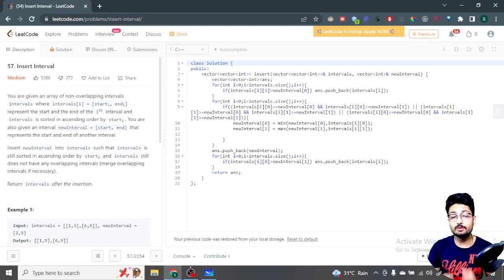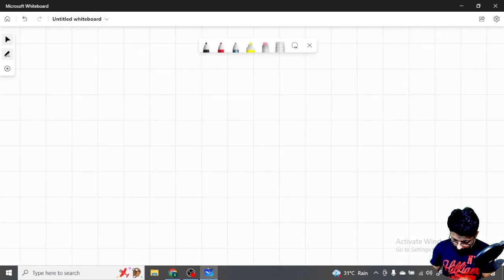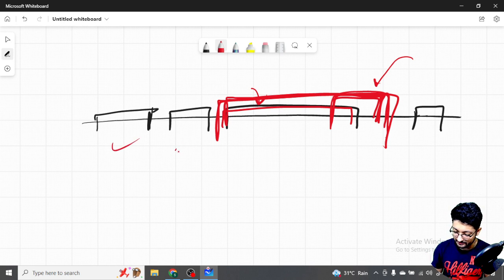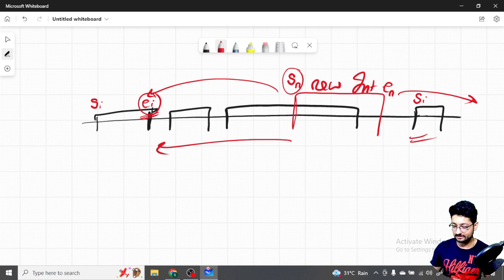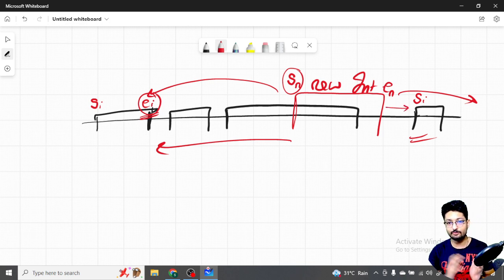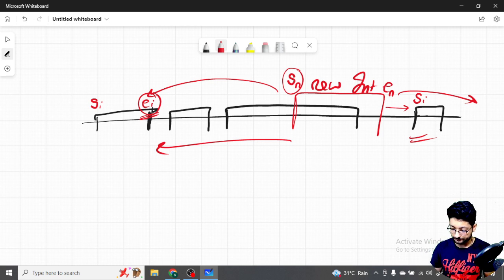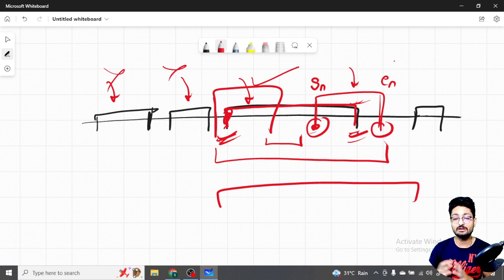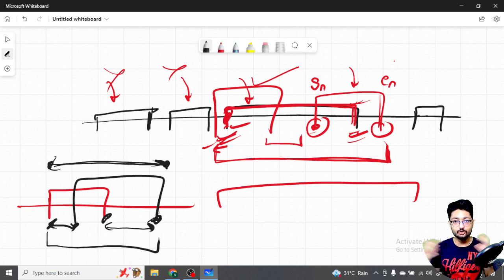57. Insert Interval | LEETCODE MEDIUM | TOP INTERVIEW PROBLEM